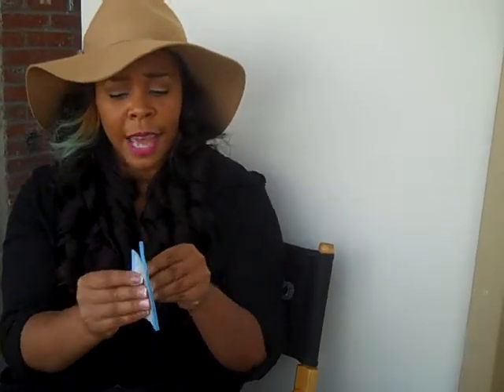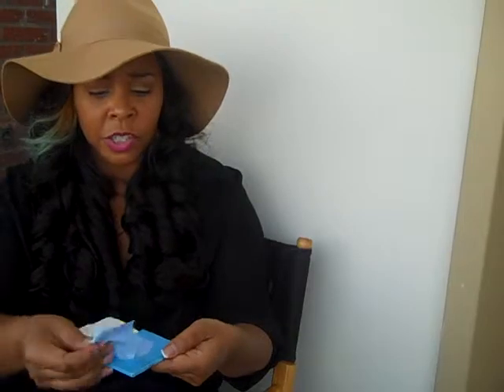Beauty Tip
Celebrity Make-up Artist Shannon Thompson shares a quick beauty tip to help de- shine your face through out the day.  This trick is great for men and women.